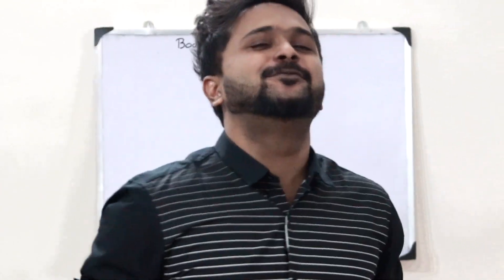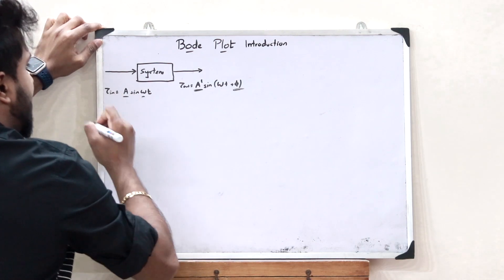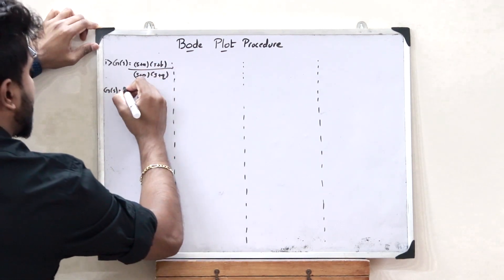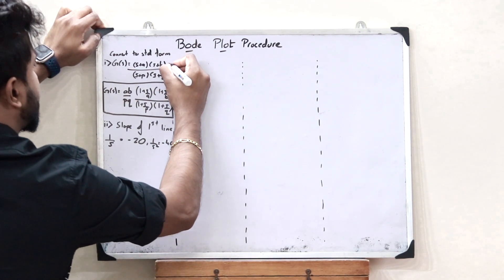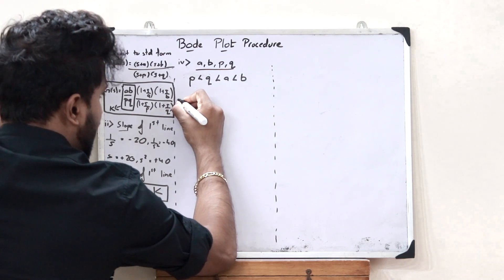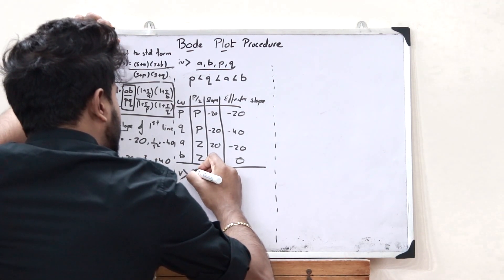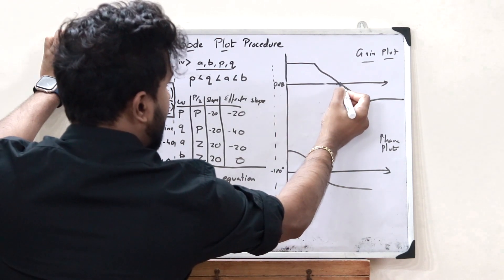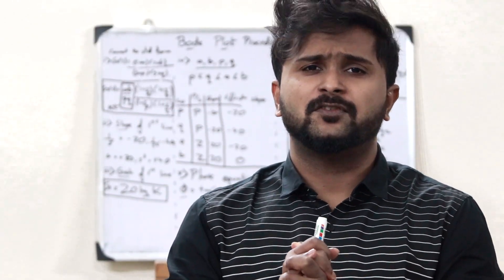Bode Plot | Introduction Procedure Parameters Stability | Simplified Control Systems EC 409 KTU S7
1. Introduction to the concept of a bode plot.
2. Steps / procedures to plot the gain / phase graphs of a bode plot.
3. Determining the stability of a control system from a bode plot.
4. Plotting of a general bode plot.

I hope you guys found this video informative and now have a clear idea of what you mean by a Bode Plot. We'll be discussing about the further topics in the upcoming videos. Together let’s grow.